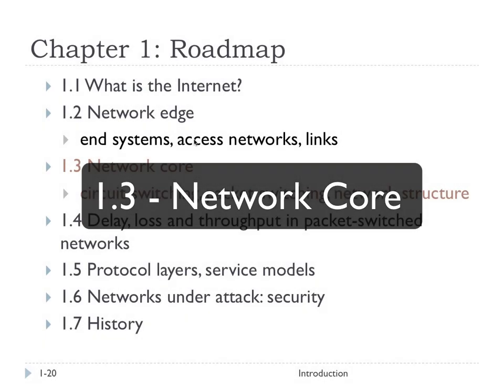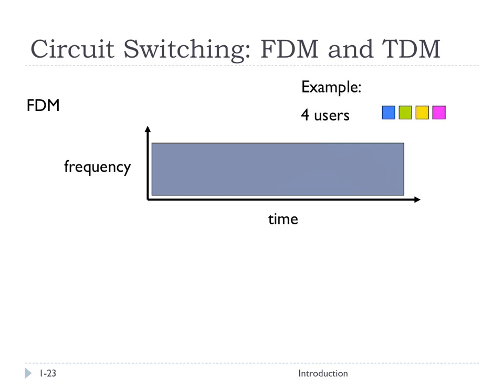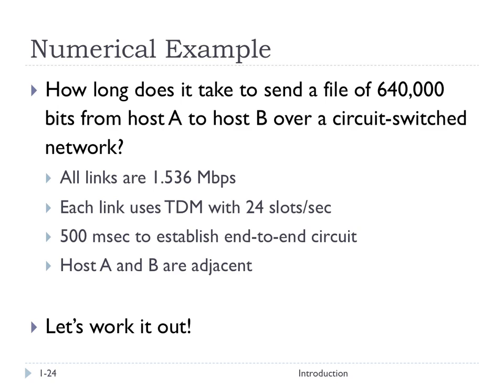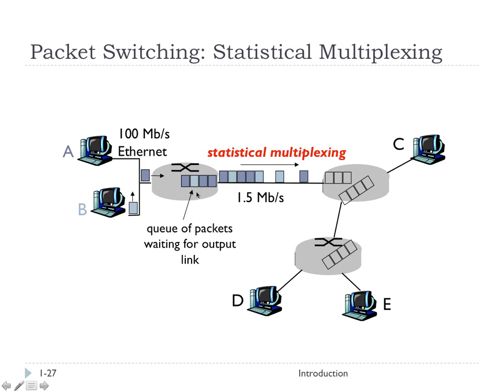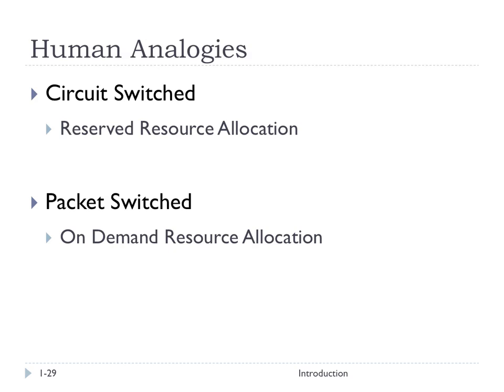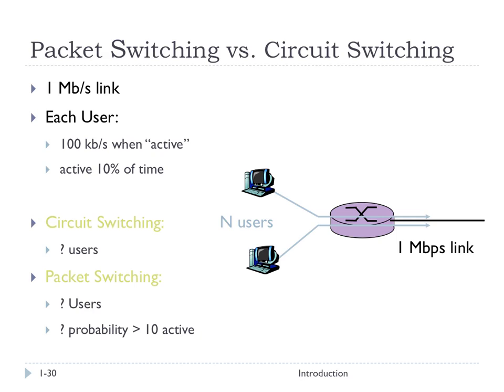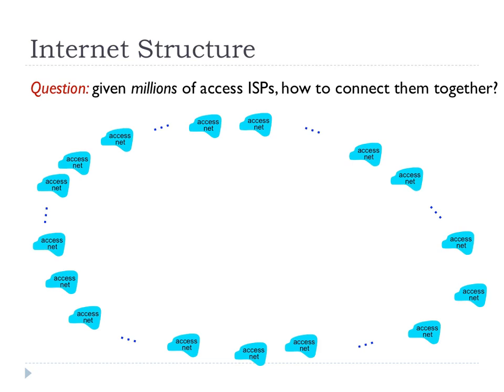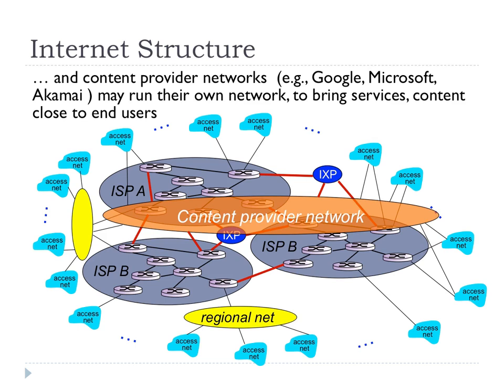1.3 - Network Core | FHU - Computer Networks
A comparison of packet switching and circuit switching. An overview of the structure of the Internet as a network of networks.